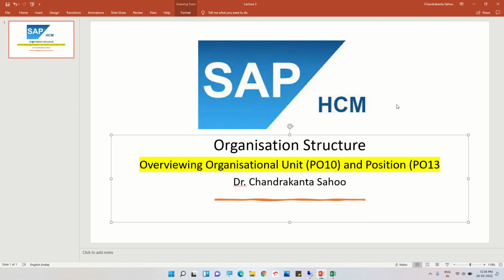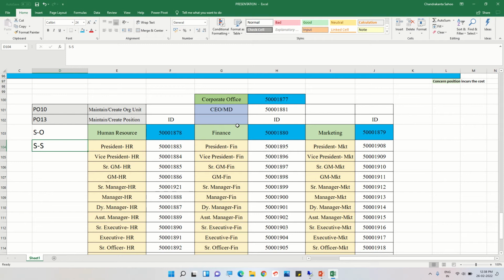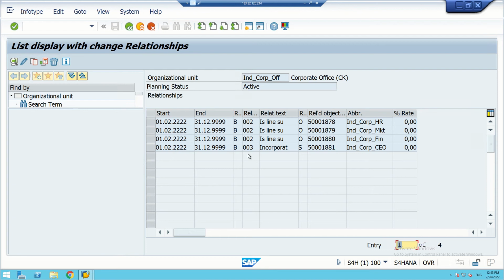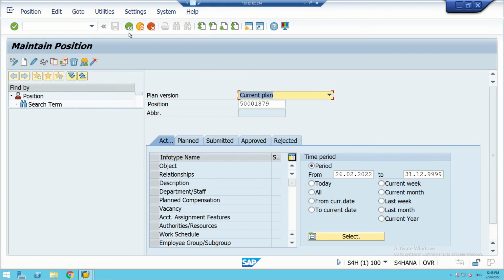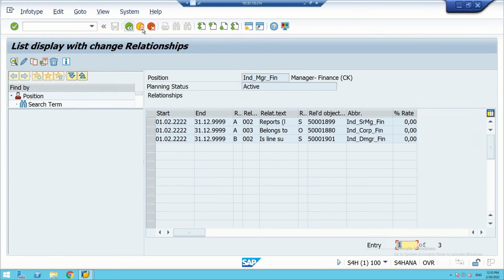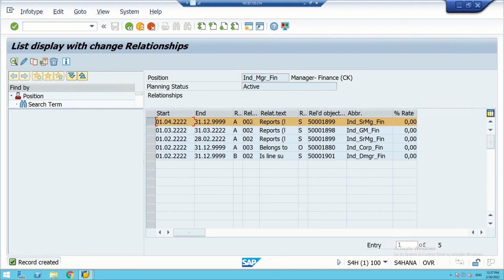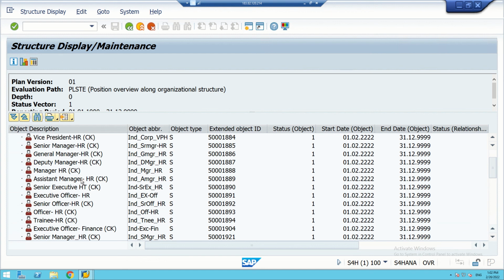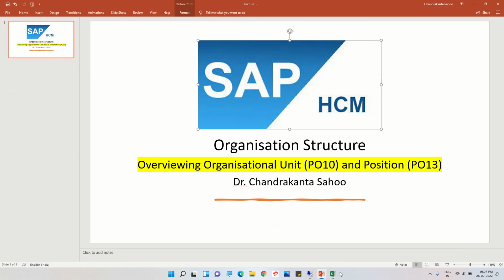12 SAP HCM Overviewing Organisational Units (PO10) and Positions (PO13) and their Relationships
In this video, we use SAP HR operation keys like copy, Delete, DLimit, Copy, Change to understand their uses. We also display organisational Structure.